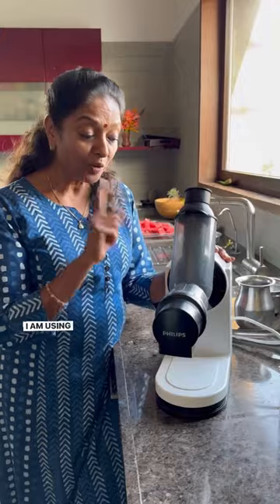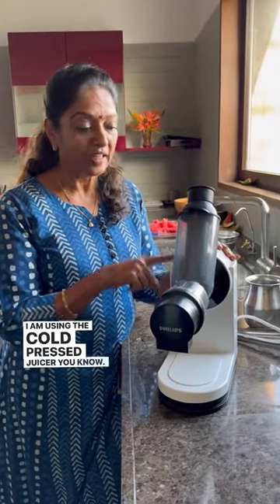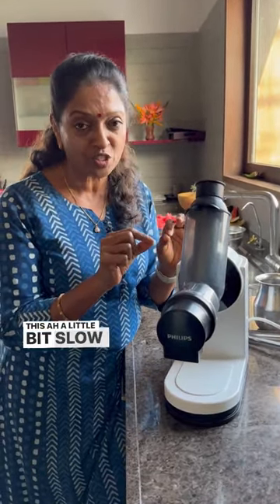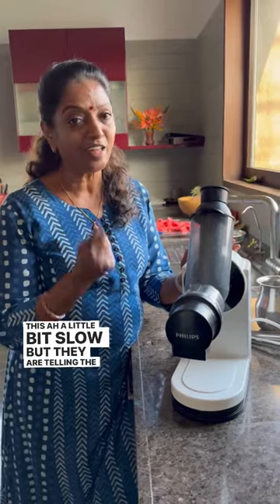Why I use a cold press juicer instead of a regular one